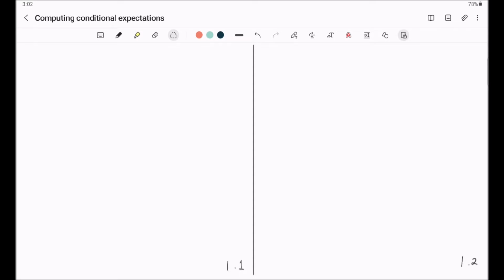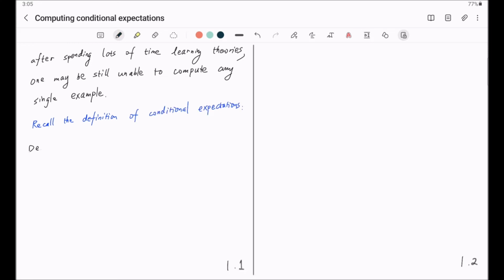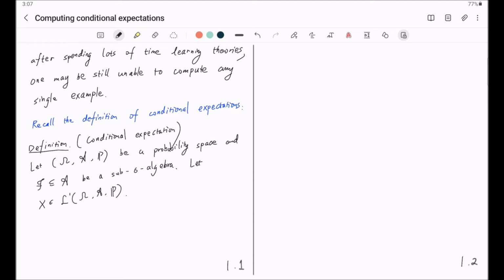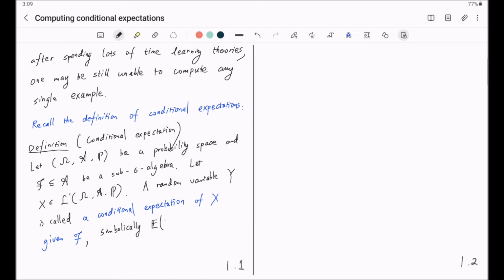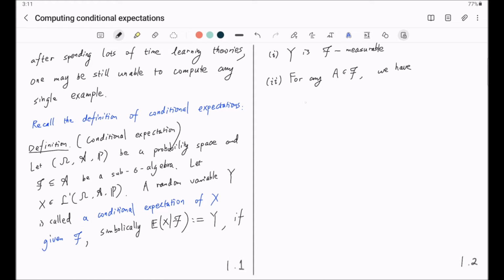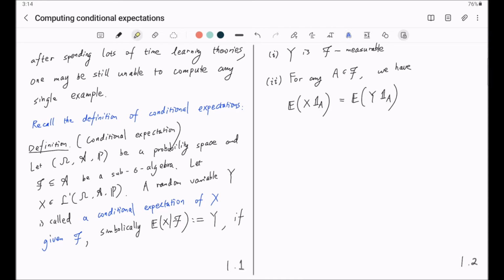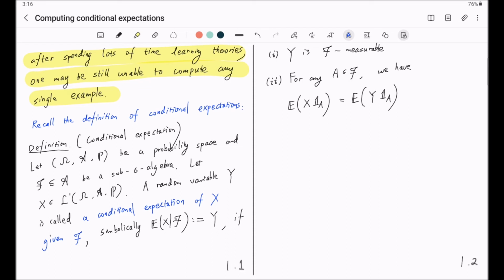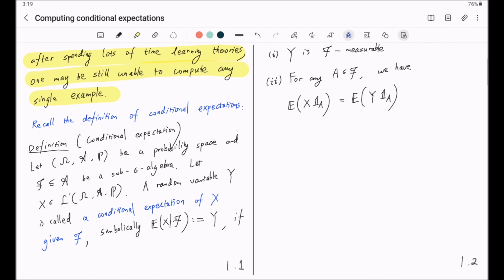computing conditional expectations 01 introduction